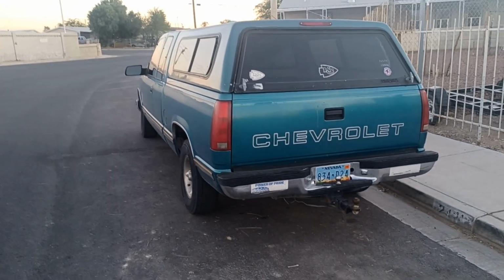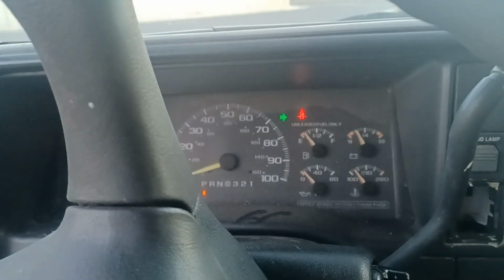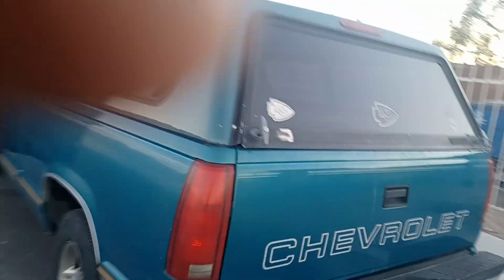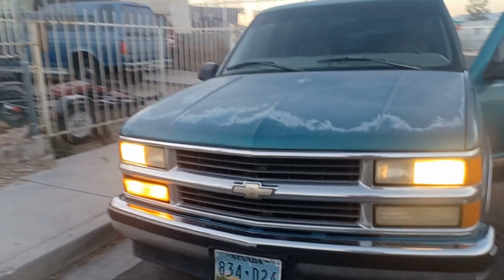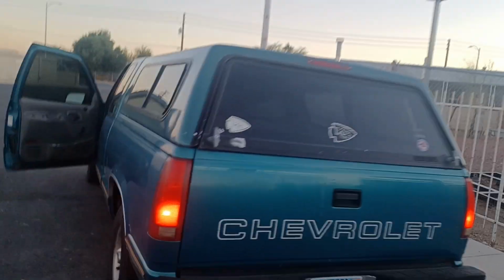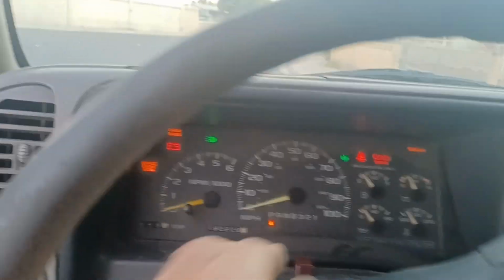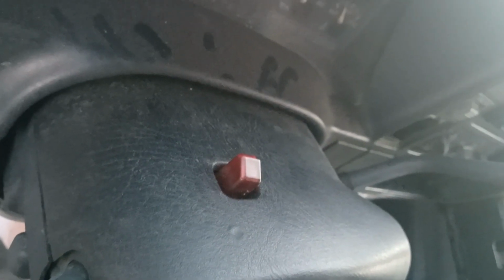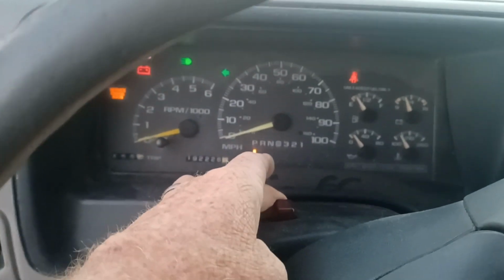Chevy truck right turn signal won't flash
One turn signal not flashing/blinking . problems with turn signal/emergency flasher switch affecting electrical system, taillights stuck on, no brake lights fix